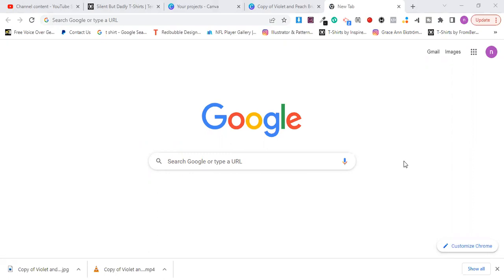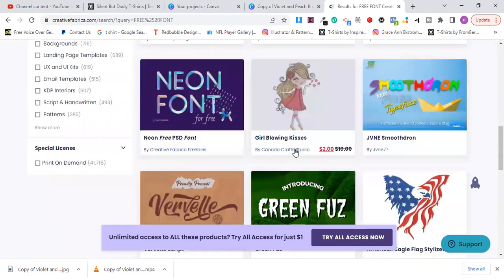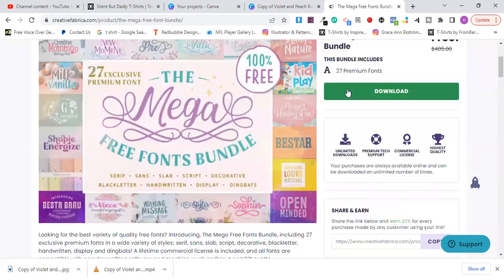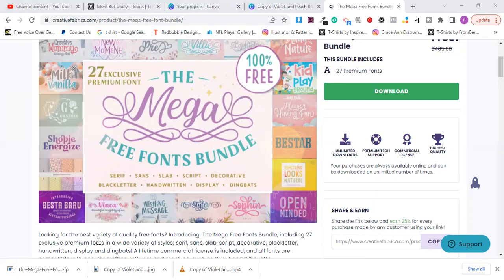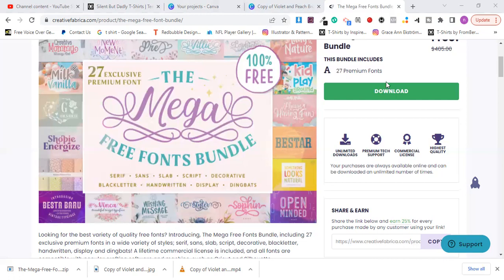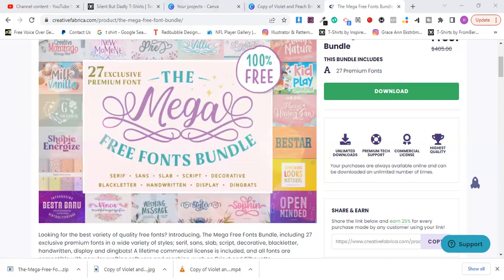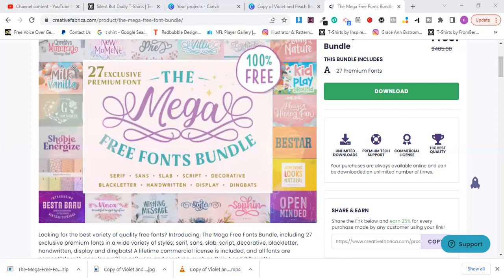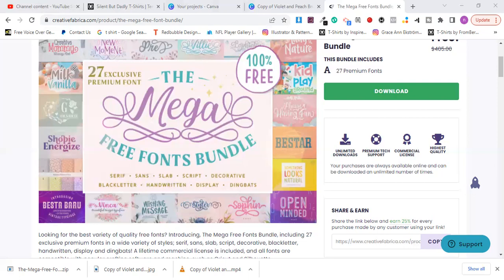How to Bulk Install Font in Windows 10 at once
👋 I started Print on Demand in February 2020 and made my very first sale under 4 days. Since then, I've gone on to make over $20,000 in profit using this unique business model.

Not a lot of people know about Print on Demand. As someone who has made of $20,000 from print on demand, I can tell you that this business model is the best business you can start in 2022.

The amazing thing is that you don't even need any capital to get started, zero capital! The good thing about print on demand is that you don't even need to touch your products, pay for marketing or even talk with customers.

You just upload your artworks and boom! You keep receiving royalties.